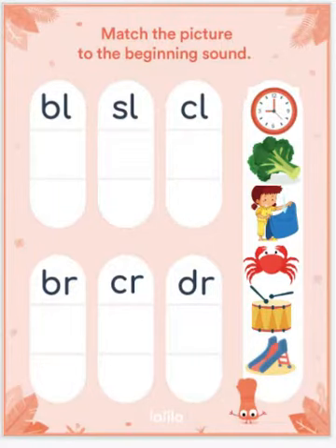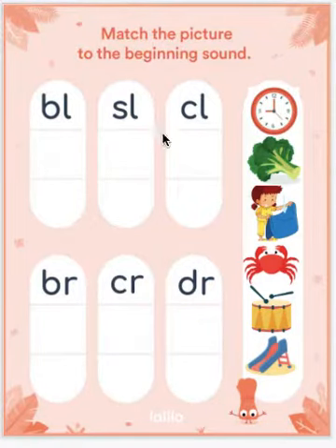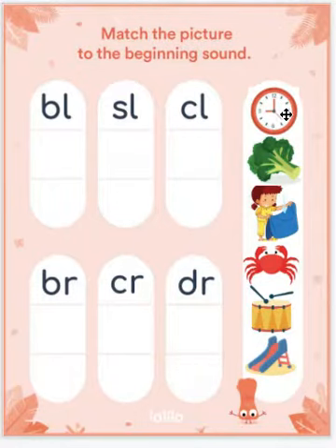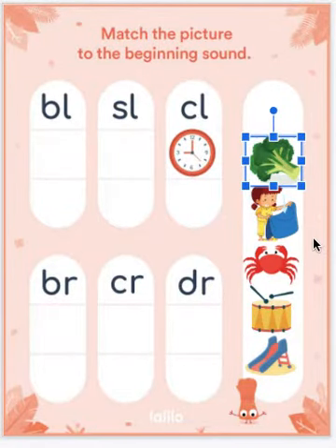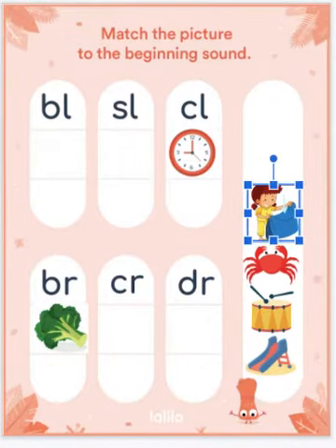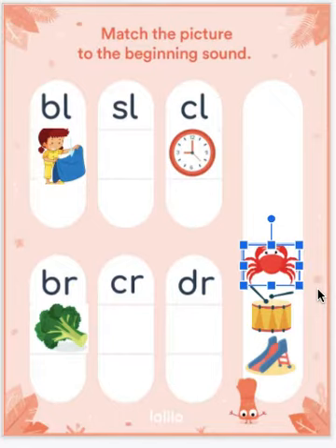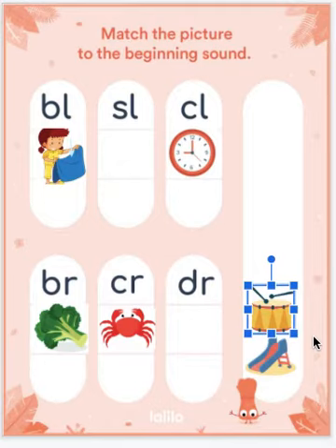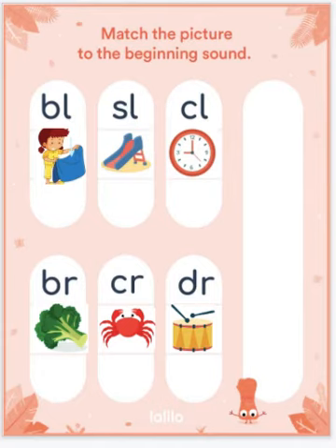Orion June17th Phonics